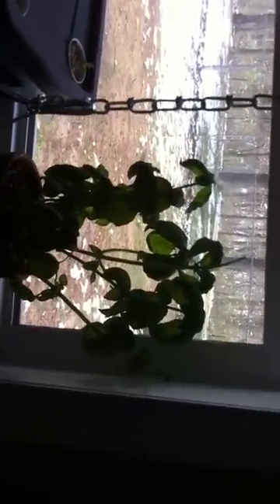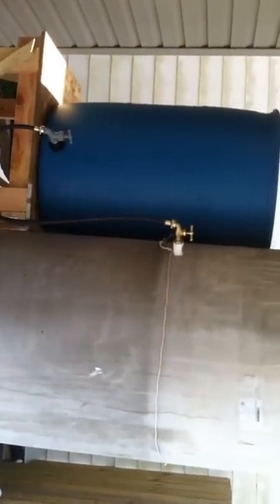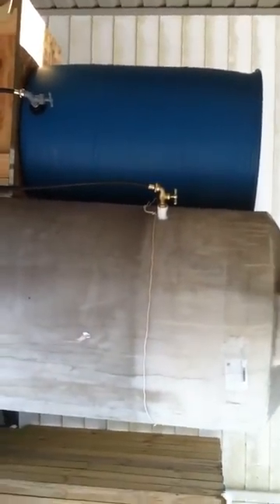Aquaponics/hydroponics update 03-27-11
Update on my systems, how to pollinate pepper plants?  And why are my grape seeds not sprouting... Questions that i hope to have answered by next week.